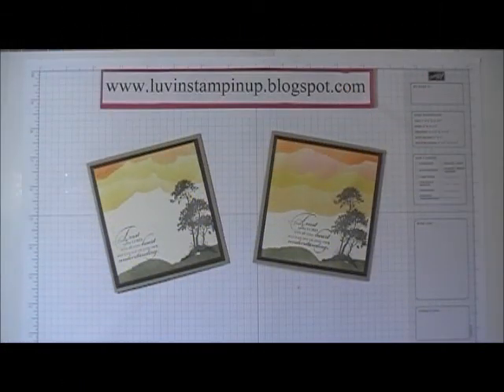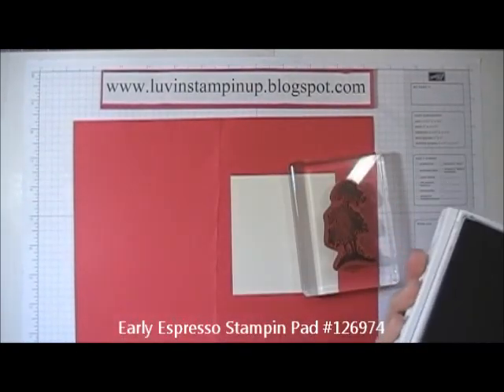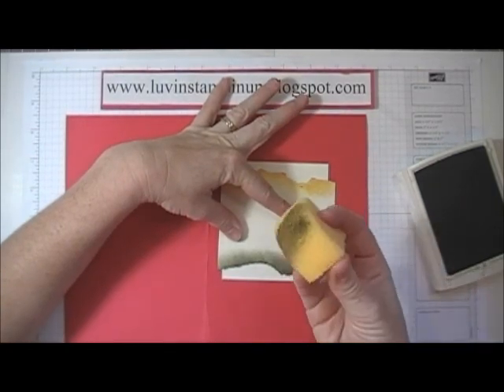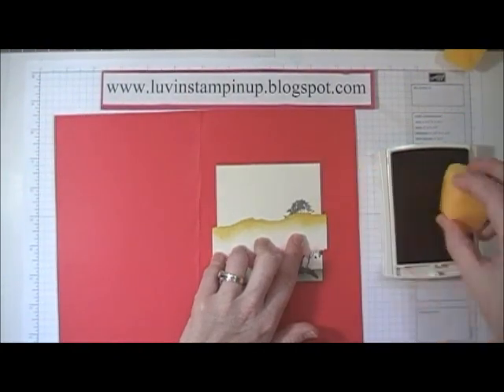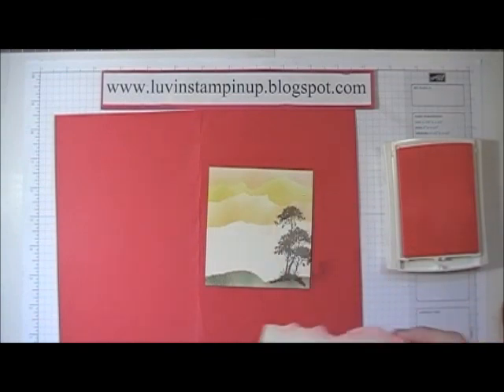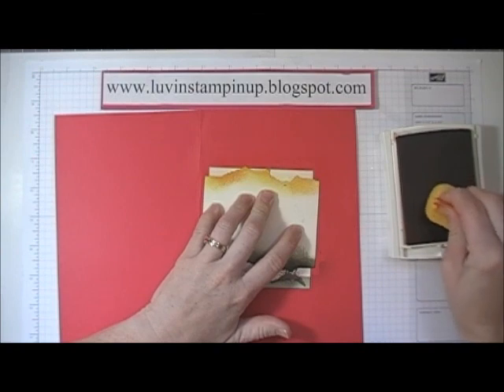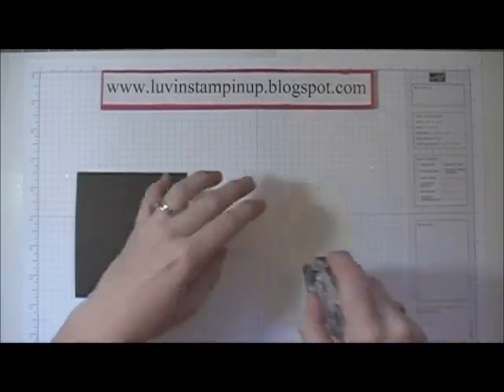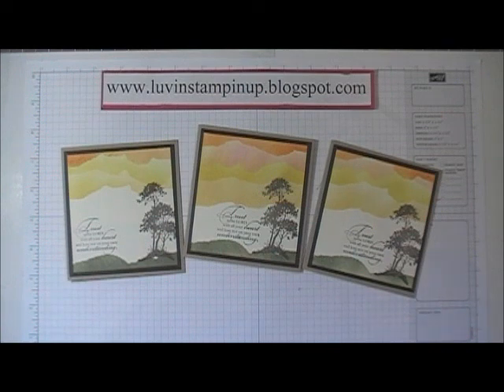Faux Tearing Technique Episode 71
Card making technique video on how to create faux tearing lines.  This Stampin Up video is featuring the Serene Silhouettes stamp set.